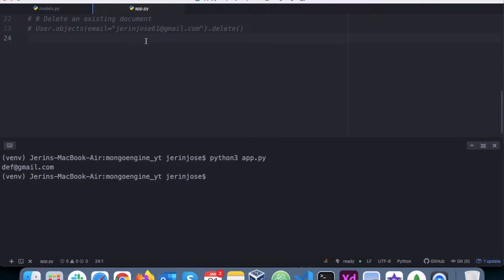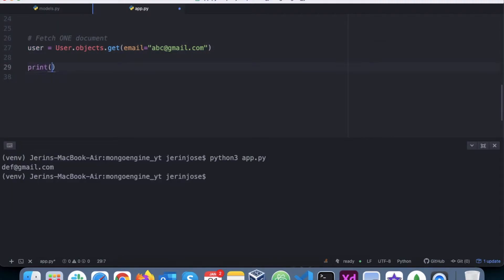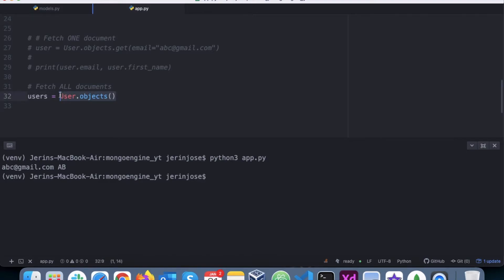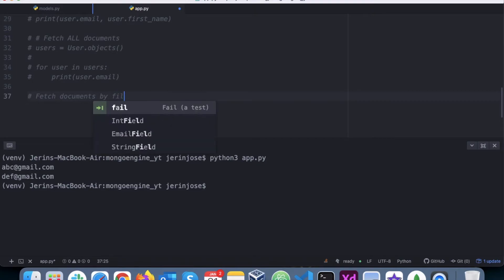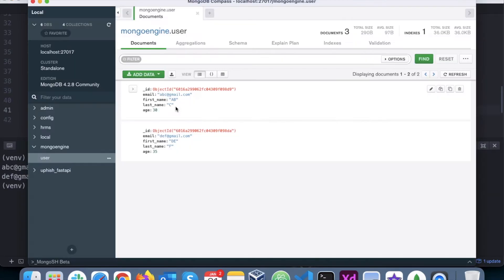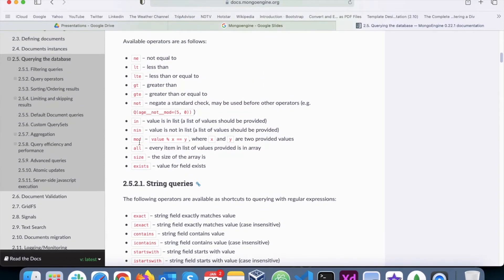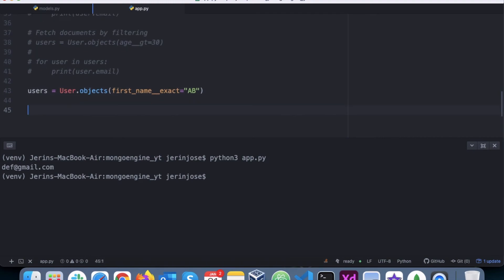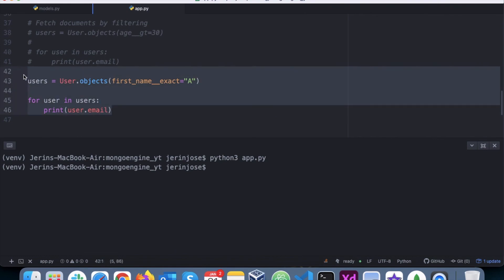MongoEngine #5 Fetch Documents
MongoEngine is an Object Document Mapper for MongoDB. In this video, you will learn how to fetch documents from MongoDB.